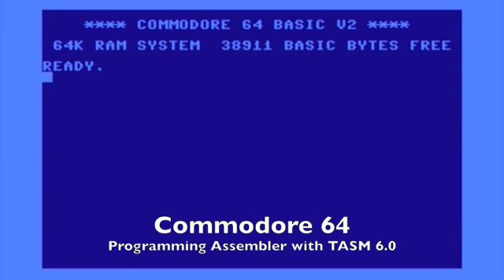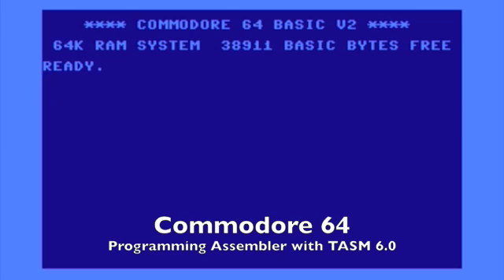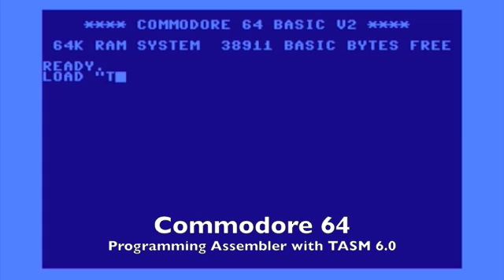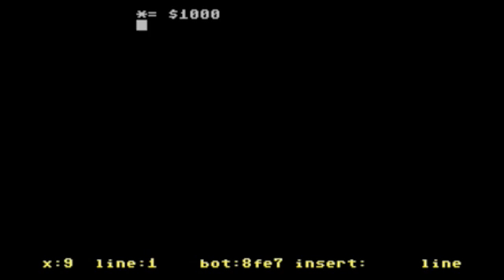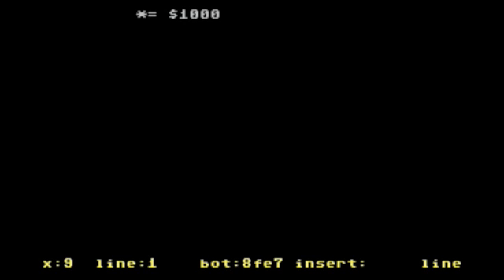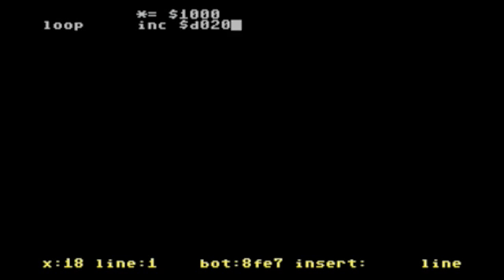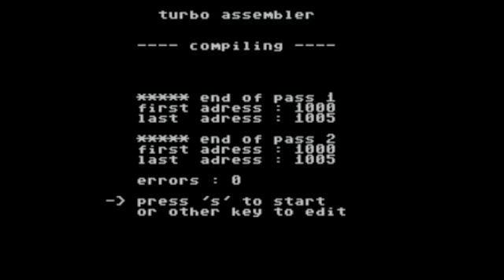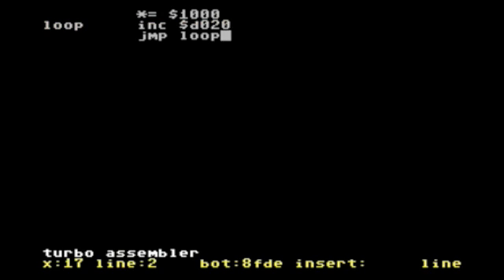C64 Assemblar programming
Programming in Assembler on a 8-bit Commodore64 emulator and using Turbo Assembler